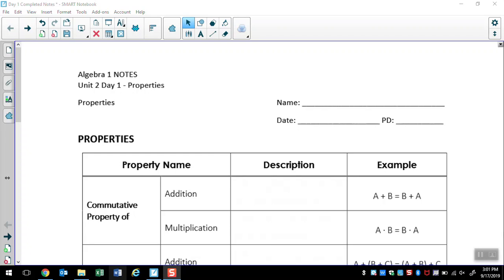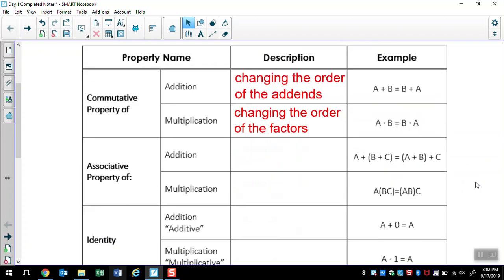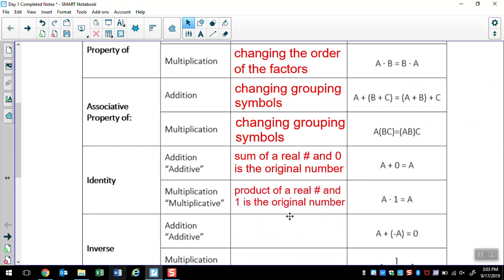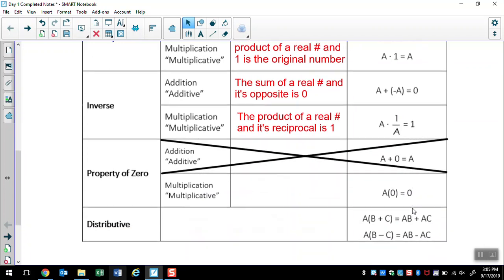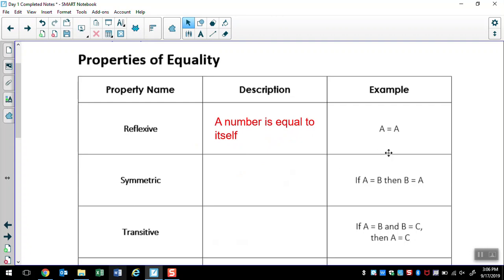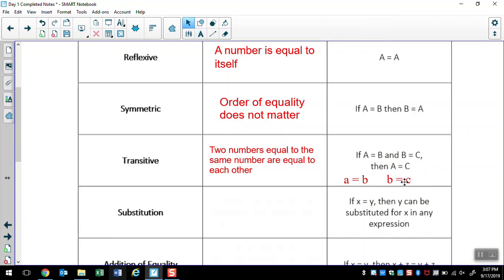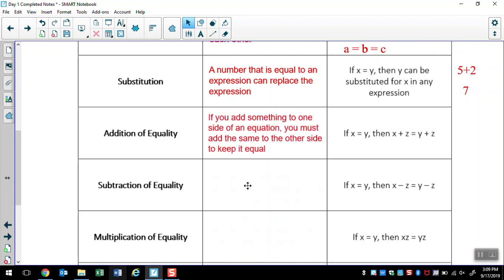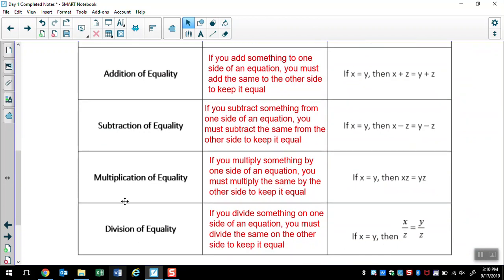Unit 2 Day 1 - Algebraic Properties